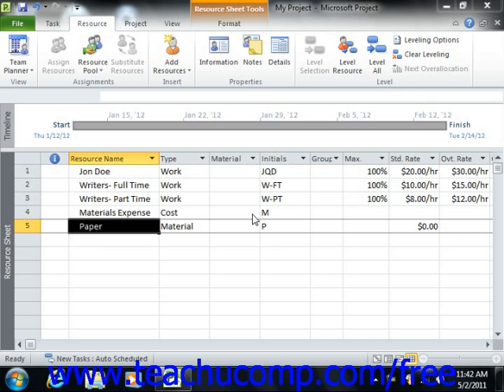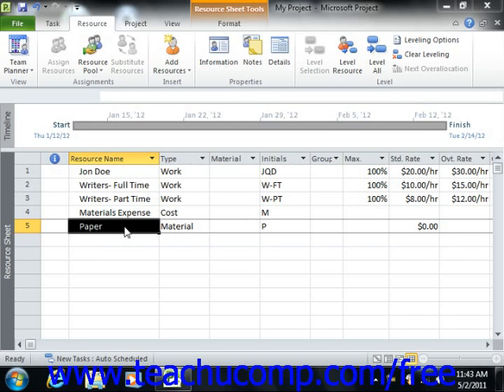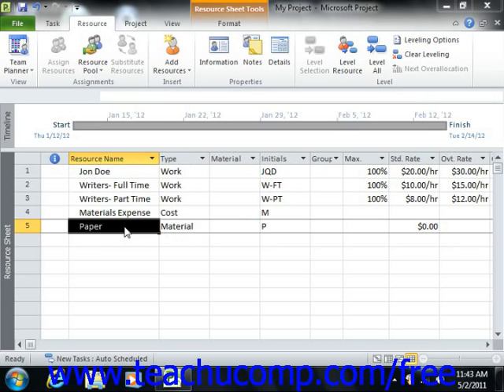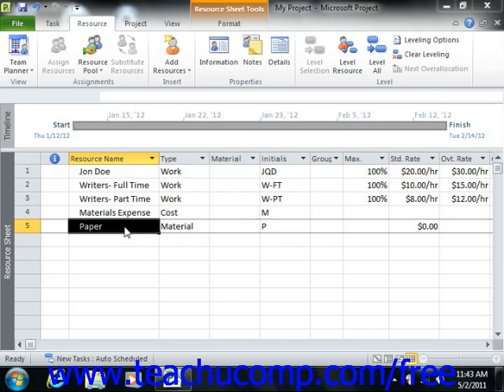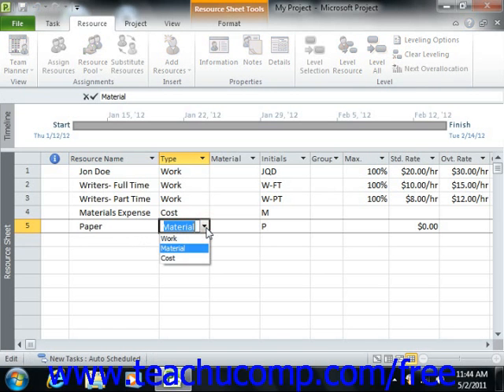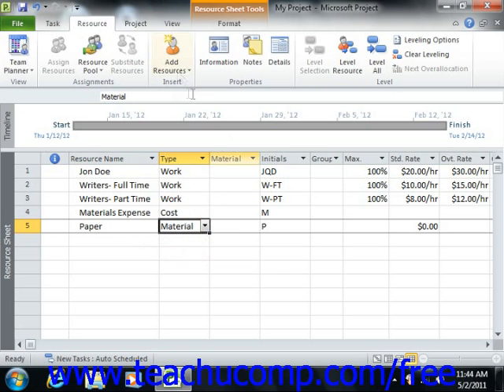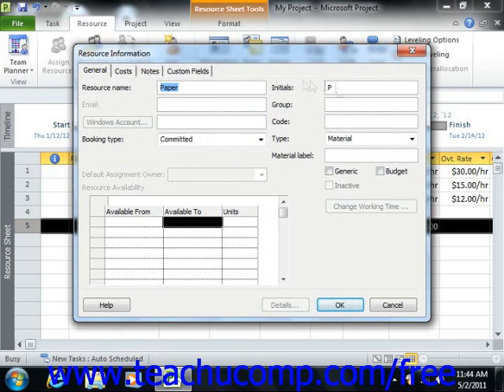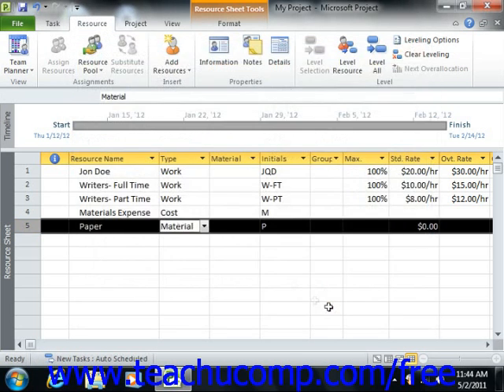Project 2010 Tutorial Creating Material Resources Microsoft Training Lesson 4.3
Learn how to create material resources in Microsoft Project A clip from Mastering Project Made Easy v. 2010. - the most comprehensive Project tutorial available. Visit us today!